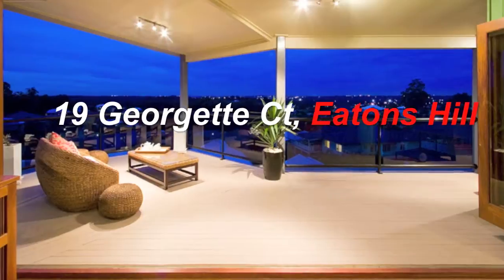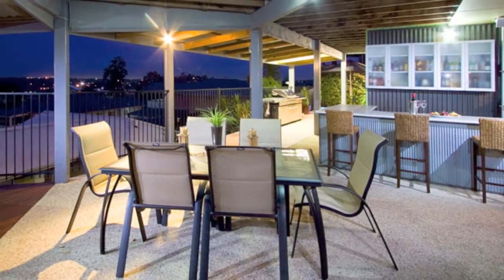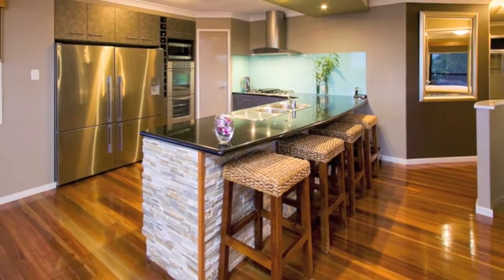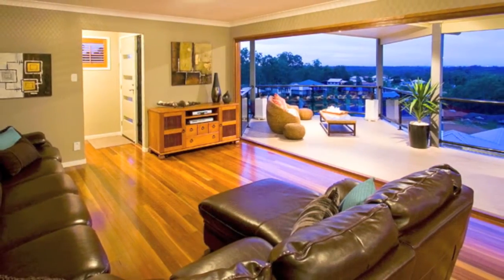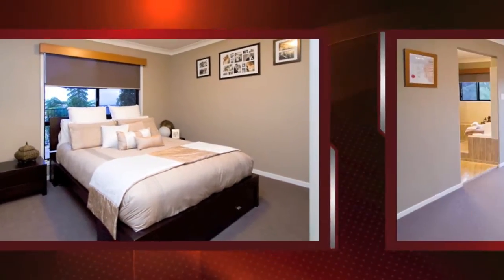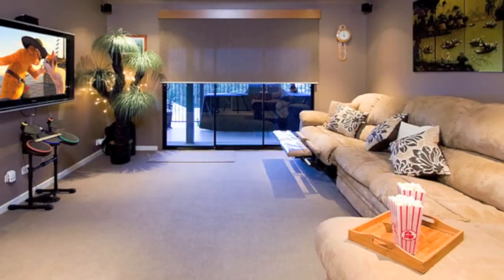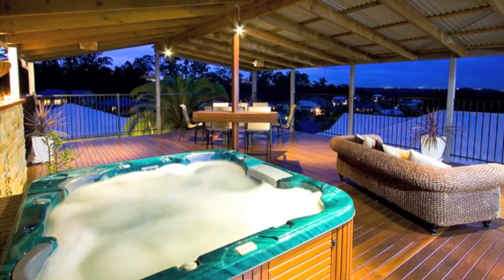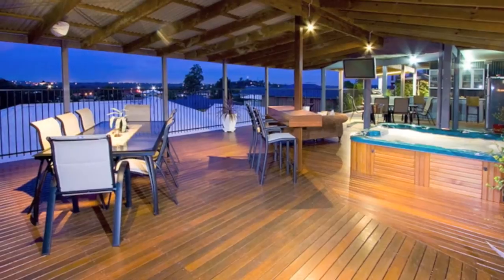Smakk Media HD - Cost effective, absolute quality, GLOBAL reach!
Why would you market your property any other way? Our focus is getting your results. every single person at Smakk Media is passionate about 'damn good product, damn good marketing strategy, damn good service'. Why spend 60% or more of your marketing dollars on print media when 60% or more interested parties will find you on line. ASK your agent "What are you doing to market my property using Social Media' The BEST agents will say ' we use Smakk'.